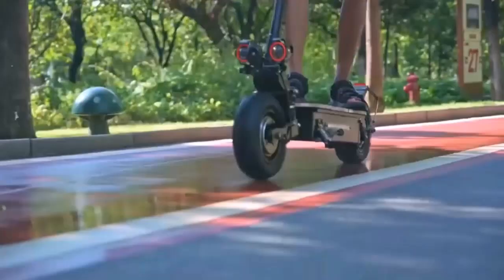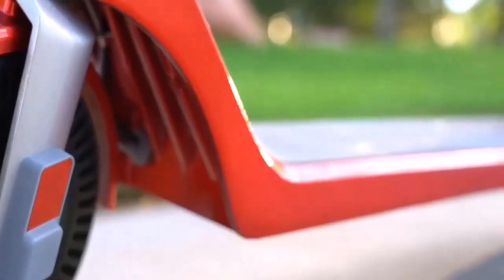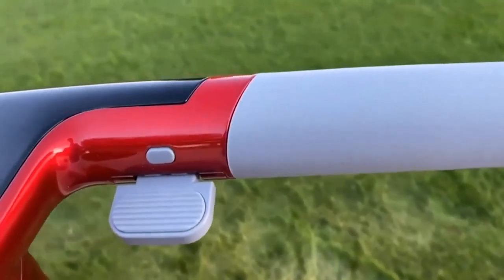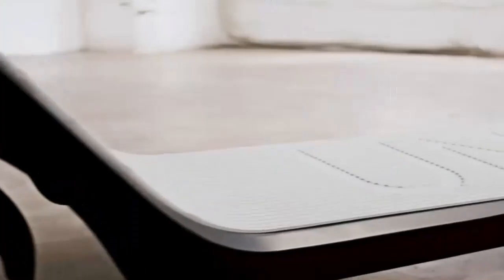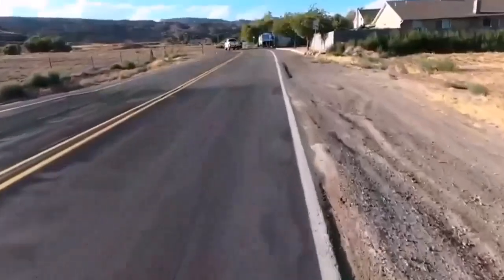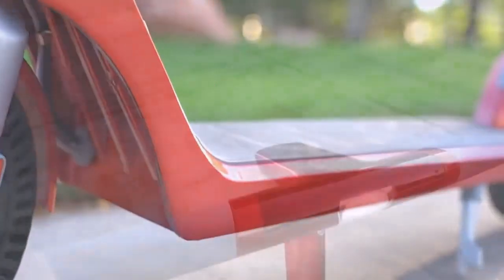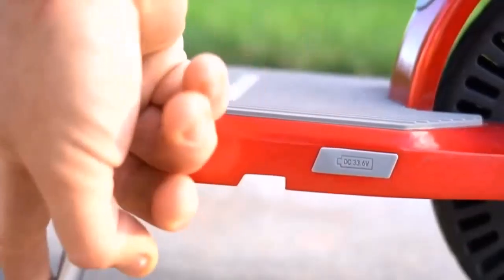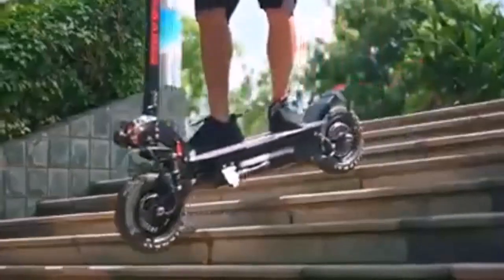Fieabor Q06 Electric Scooter 5600 W Review